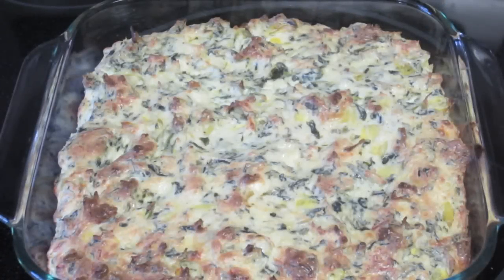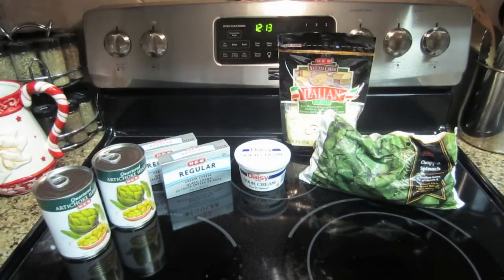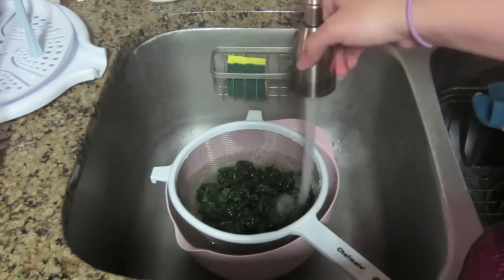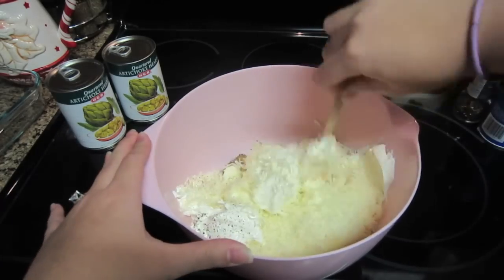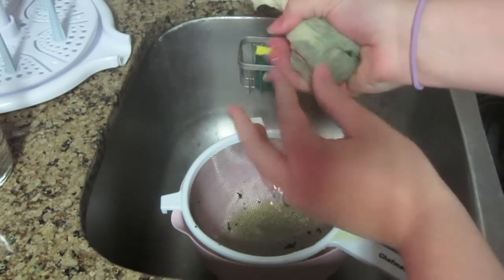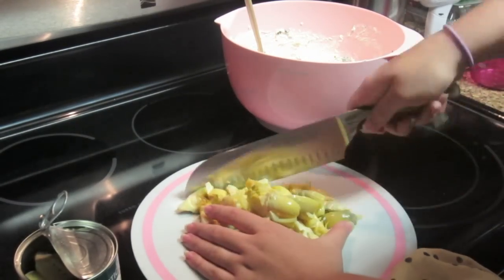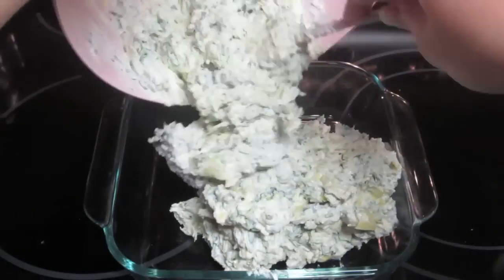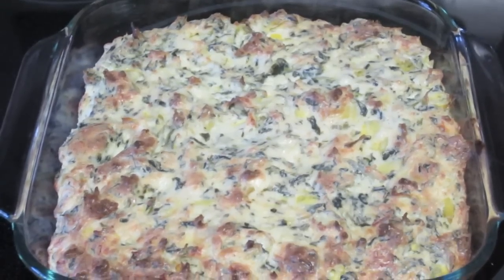Hot Spinach & Artichoke Dip Recipe! ~Quick & Simple for Parties~